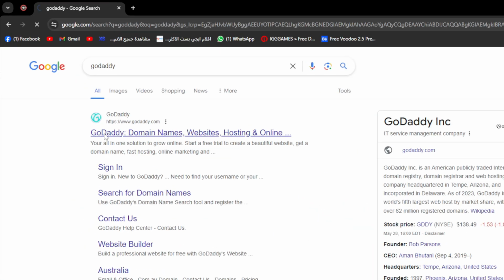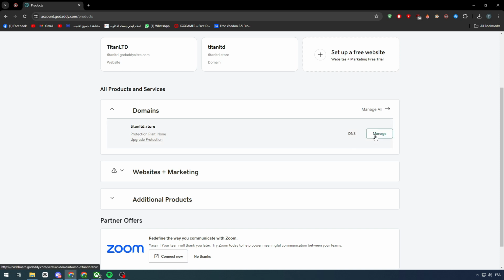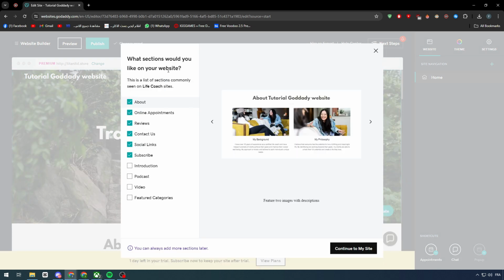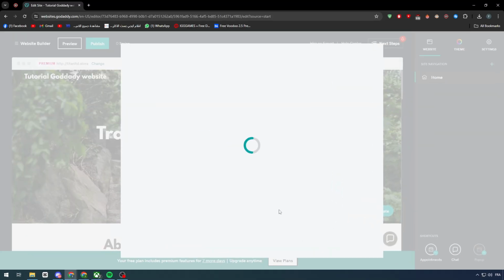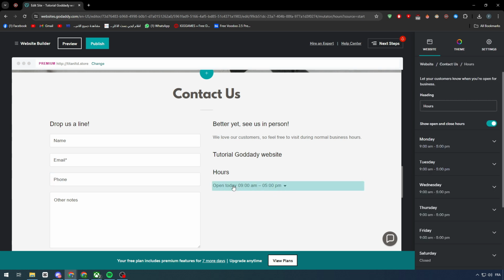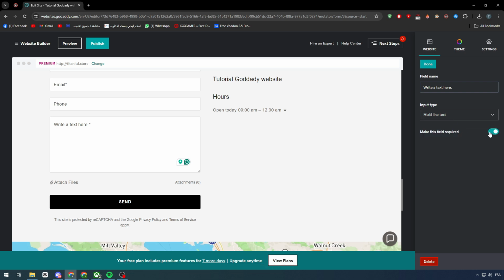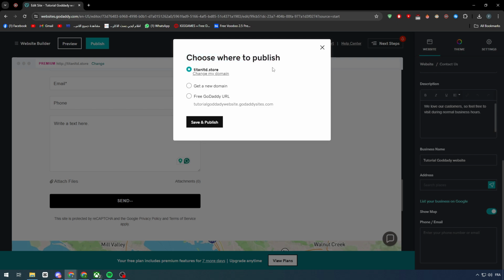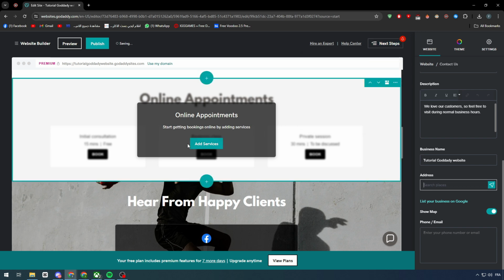How To Edit GoDaddy Website ! (Full Tutorial)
Today we talk about edit godaddy website,godaddy tutorial,godaddy website